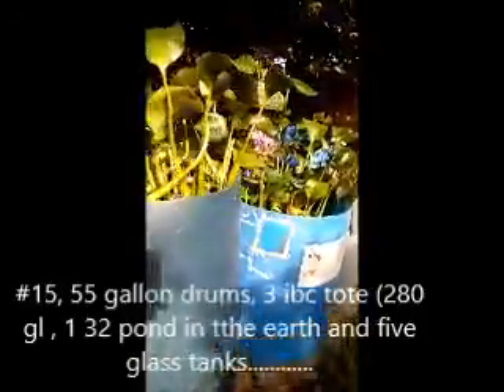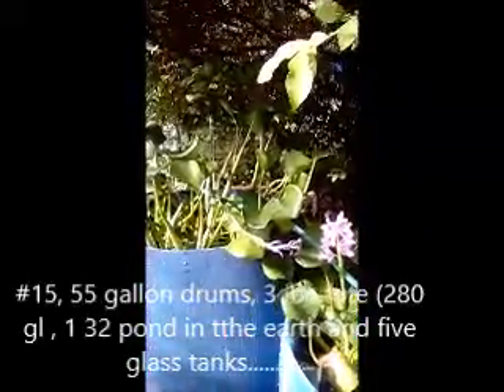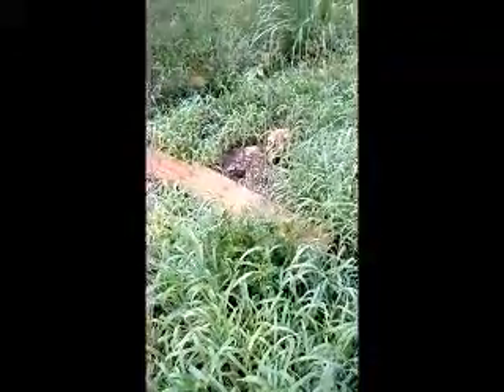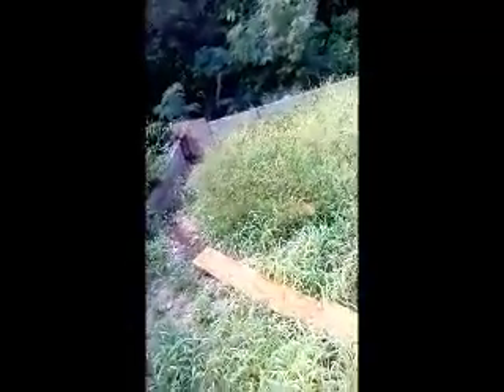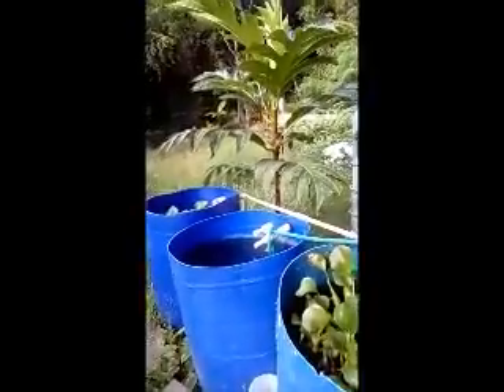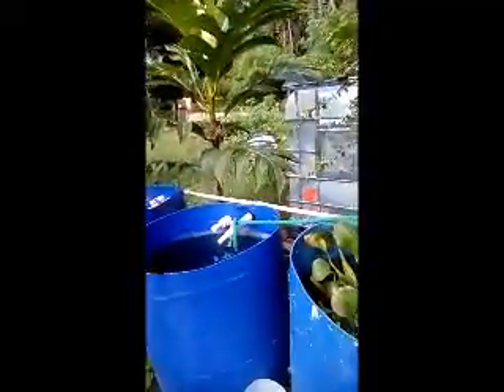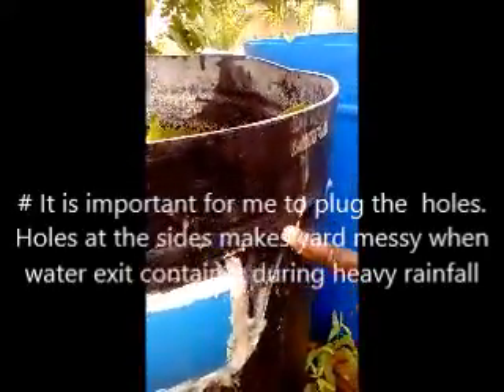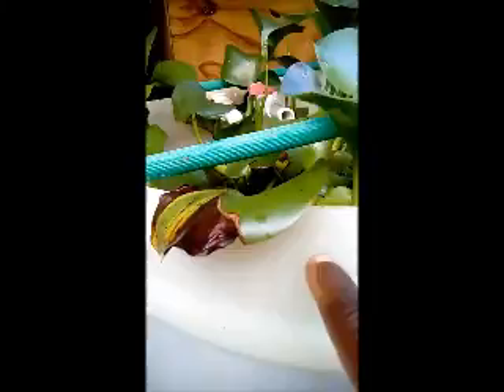DESIGNING YOUR AQUARIUM OR POND OVERFLOW SYSTEM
Overflows are great.  They allow you to hide all your ugly equipment outside of your display tank, allow you to use bigger, better, and more equipment, and they make for a steady water level in your display tank. One of the most common questions I see is “How big of an overflow do I need to buy” and it’s a bit ironic because the answer is so much simpler than most folks expect it to be.  I think the hesitation and the question comes in from the fact that how an overflow system works seems complicated though, like most things, once explained it turns out to be pretty simple.  If you’re looking for the simple answer to “What size overflow do I need?” The answer is:  Purchase or design your very own overflow that is rated for more flow (generally rated in Gallons per Hour) then your return pump will be. That’s it.  If you have a return pump that’s going to be 500gph, get an overflow rated for at least 500gph, as long as the overflow is big enough it will self-regulate itself to any pump slower.  In the case of an internal overflow, it’s worth mentioning that you want to make sure you have enough room for any fittings you plan to install as well, but generally speaking they are all sized to house typical size plumbing fittings anyway.    If you’re more interested in how the concept works, then keep reading!

Your typical self-installed overflow will fall into one of two categories. First is the internal overflow and second is the external overflow.  For the purpose of explaining overflows I am going to use the internal overflow as the example.  The principles with an external overflow are the same, just the means of getting water over the side of the tank is different and I will get into more detail with towards the end.

One of the biggest benefits (and most misunderstood concepts) of an overflow is how they maintain steady water levels in the display tank and are self-regulating.  Really this concept is just gravity at work.  When you setup an overflow in a tank you are essentially creating a dam.  The top of the dam is the overflow teeth.  You have the high water side of the dam (inside the tank) and the low water side (inside the overflow where the drain is).  The only way water goes over and into the overflow is if the water level in the main tank exceeds the height of the overflow.  The excess water flows over and then proceeds down the drain and into the sump.  This way the height of the water in the tank will not exceed the height of the overflow and when the power goes off the tank will only drain until it reaches the top of the overflow (though be careful about back siphons down your return pump line).

You might be asking yourself why don’t I skip the overflow and just put a drain pipe in.  Well the short answer is that you could.  That said though, the overflow offers a bit more flexibility and protection.  The overflow box and its teeth disperse the flow to a much wider area.  Say your return pump is pumping 500gph, so therefore 500gph is going over the teeth and into your 1” drain. At your 1” drain you have a 1” area that has 500gph flowing through it.  If you have an overflow, that’s still going to be the case except your aquarium critters aren’t exposed to the very small/high flow area, its being spread out across all the teeth on the 3 sides of the overflow so each tooth has a significantly less flow.  This helps to keep algae and your critters out.  They are also a lot more attractive than a simple pipe and in the event you need to replace or change a plumbing fitting, you only need to drain the overflow box instead of your entire tank.

Every tank has evaporation and in a tank without an overflow, sump, etc that happens right in the aquarium and is noticeable in the display. Another benefit of using an overflow and sump is that it relocates the signs of this evaporation to the sump and in particular the last chamber (assuming you have chambers) that holds the return pump.  The water will remain steady in every other area.  The reason for this is that the only amount of water that exceeds the height of the overflow box will spill into the overflow and back down to the sump.

This can be difficult for some people to make sense of so visualize this:  You have a 10g tank filled up to the overflow and a sump with 5 gallons of water in it.  Your move 3 gallons of water from the sump up to the display, how much goes over the overflow and back down to the sump?  3 Gallons of course.  Let’s say in the process of doing this 1 gallon of water evaporates from the display tank.  You add your 3 gallons of water to the tank that holds 10g, but currently has 9g in it, how much overflows into the tank?  How much water is left in the sump?  Of the 3 gallons 1 is replacing the water that evaporated so only 2 gallons drain back down to the sump.  Of the 5 gallons the sump had before, 3 went to the display and 2 came back, which leaves you with 4 gallons in the sump.

Regards
Raliegh